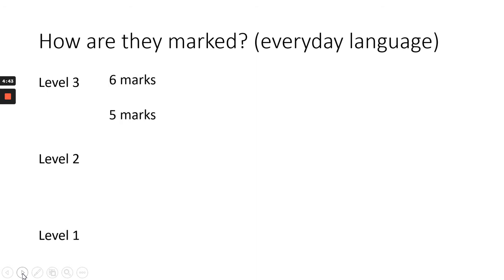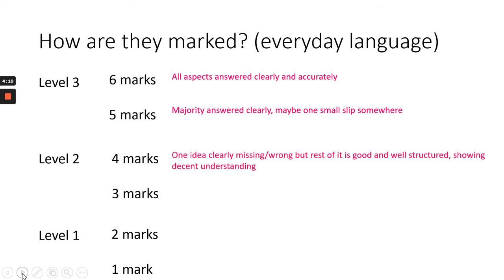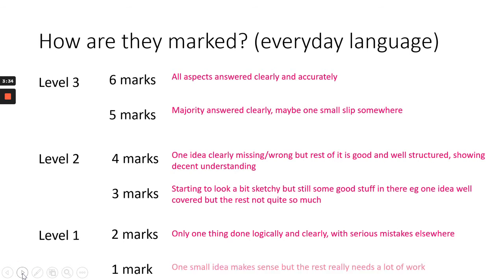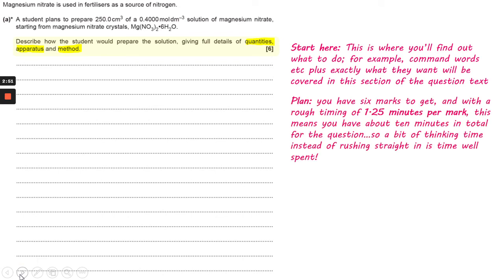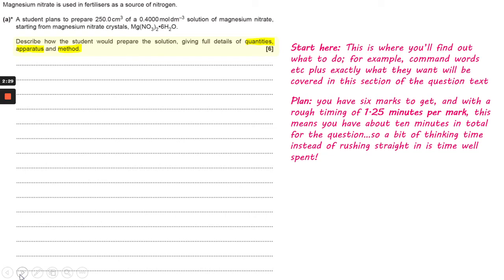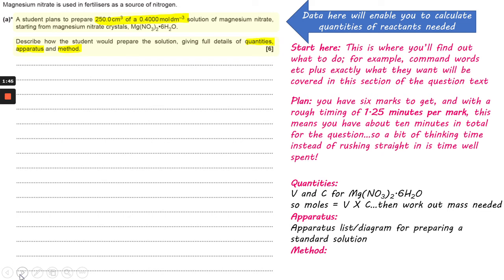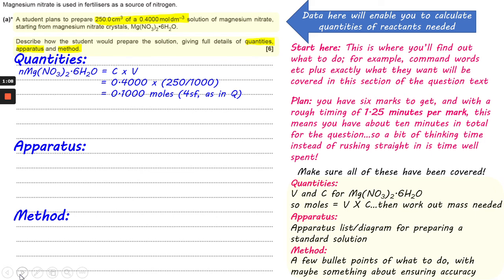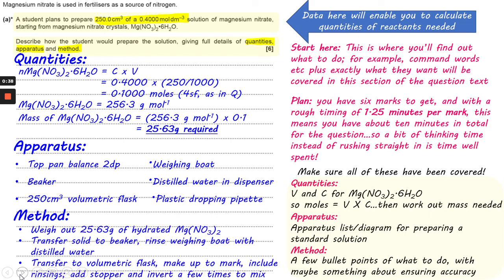Making a standard solution : levelled response question (OCR H032 Depth in Chemistry 2019 paper Q2a)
This looks at a levelled response question on a simple chemical procedure, with some emphasis on generic techniques for answering this style of question. Details of the original OCR materials are below: